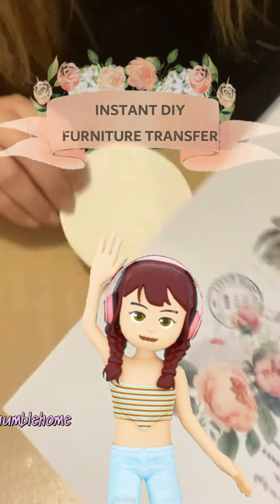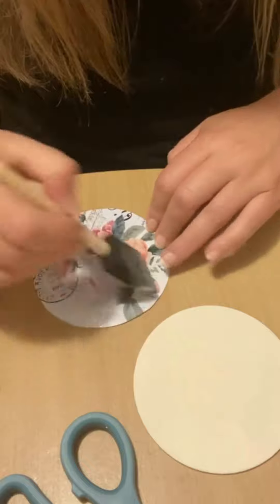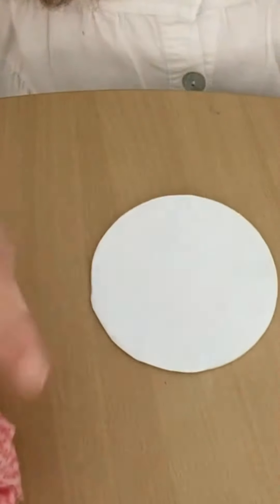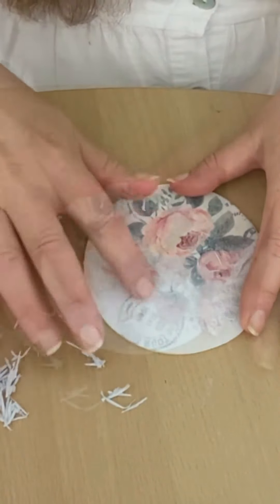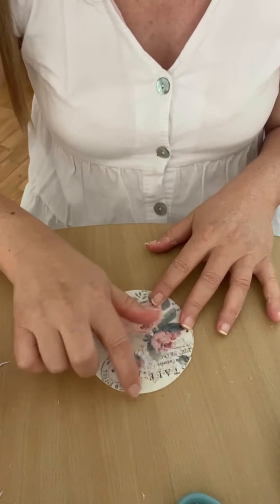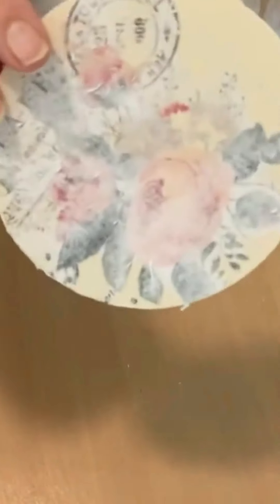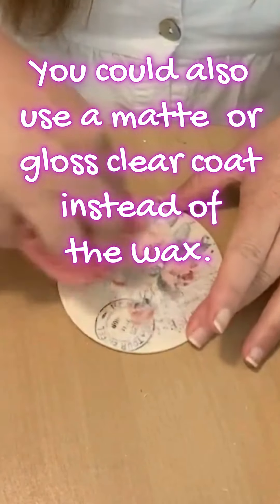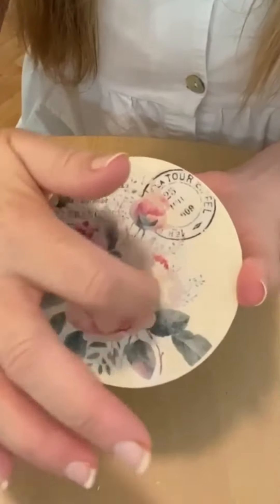Make Your Own Instant Furniture Transfer | DIY Transfers for Furniture and Craft | Transfer Tutorial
Make your own furniture transfers and save a ton of time and money. They are fun to do and you are not limited to what is in stock you can use any image. Give it a go!